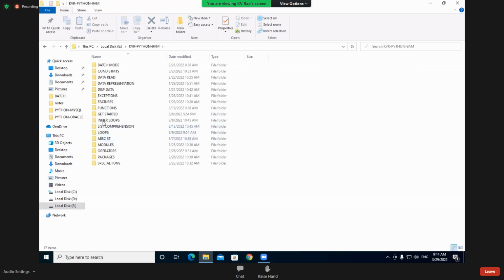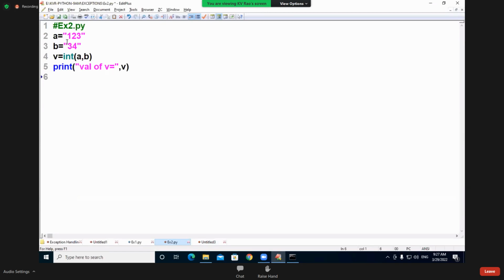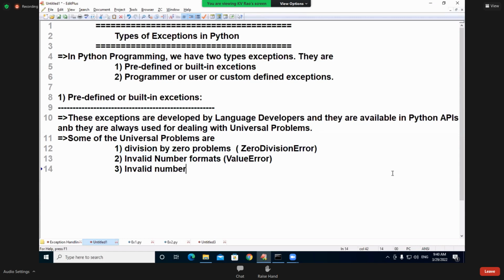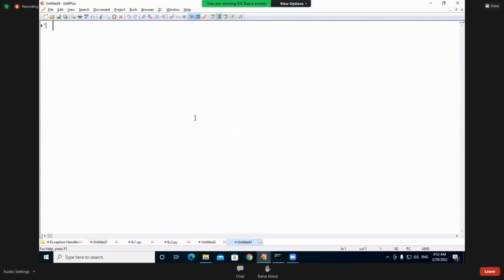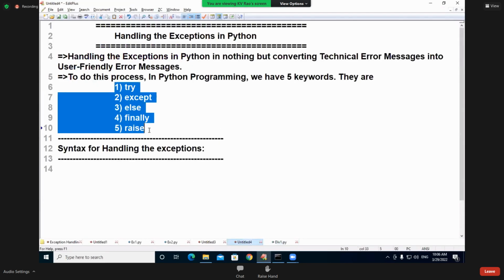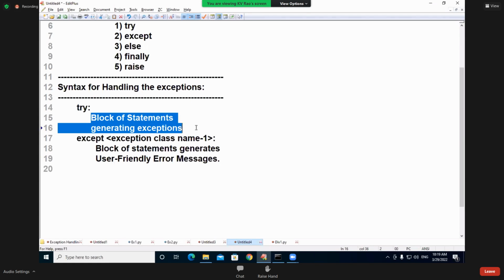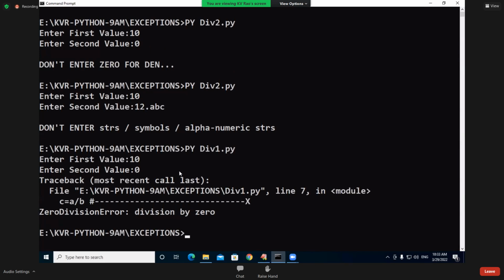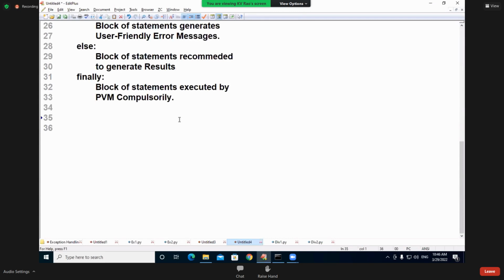Python Programming | 29 03 22 | New Batch | New Course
Hello Friends,

Laptop: Dell G Series
Recorder: Soft
Headphone: Boat
Thumbnail(this): Google